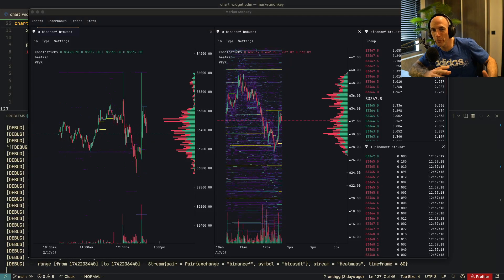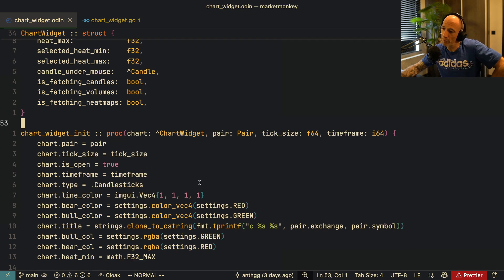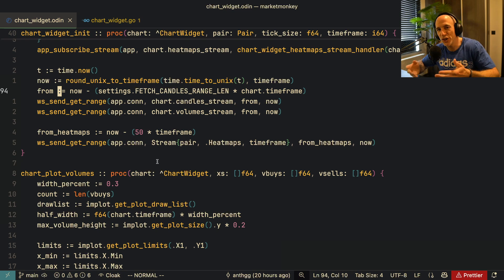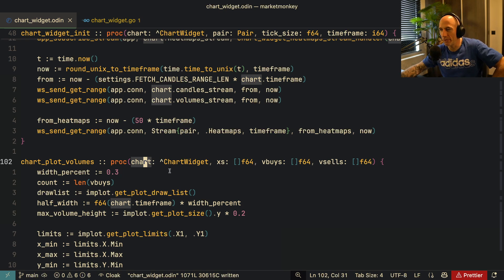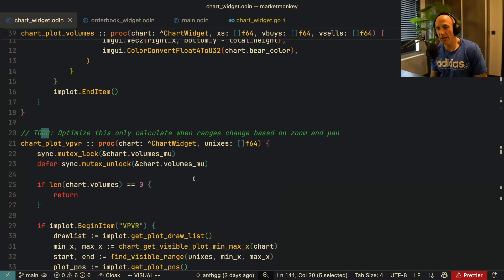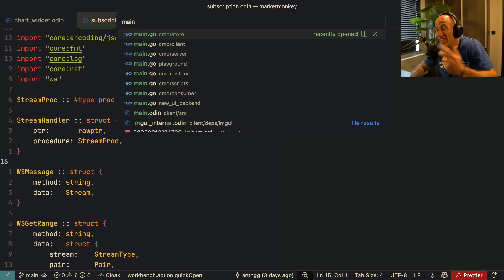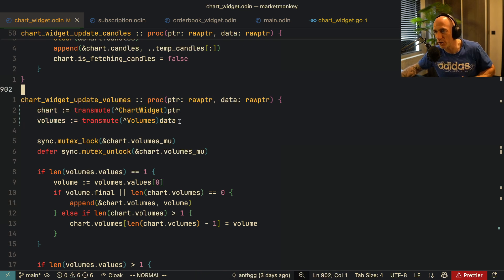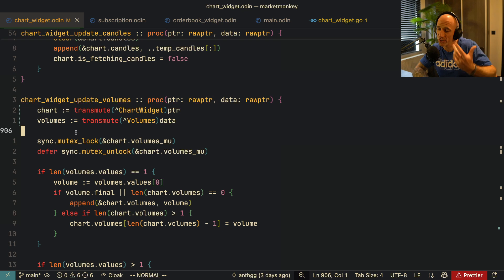From Golang To Odin: The Trade-offs You Need to Know